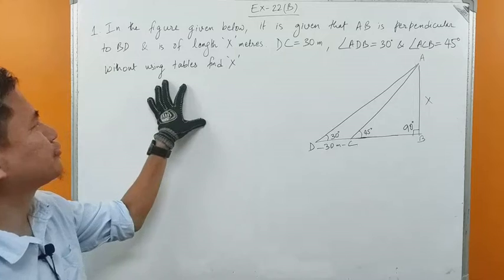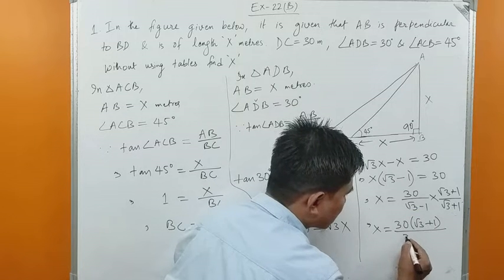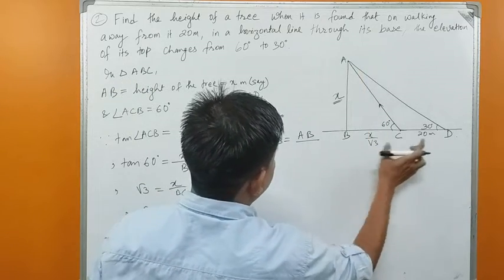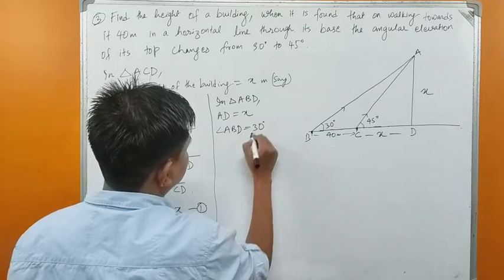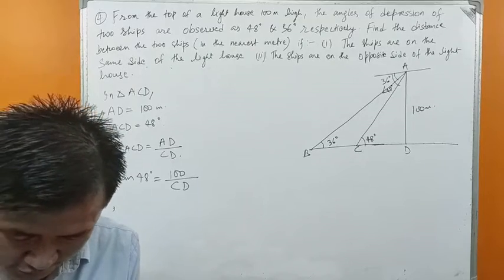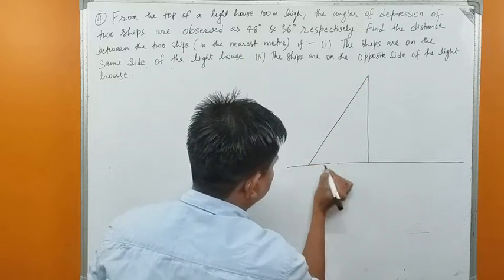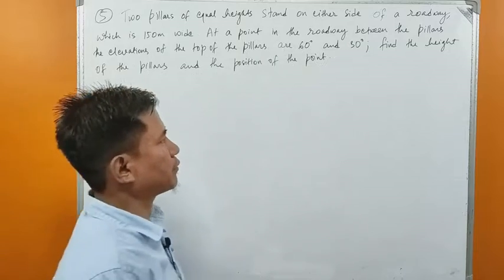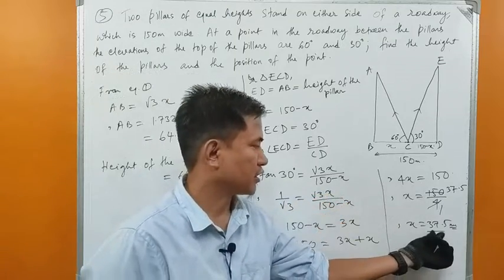ICSE CLASS 10 | HEIGHTS & DISTANCES | EX- 22B Qno. 1-5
icse heights and distances | icse 10 heights and distances | icse 10th maths heights and distances

If you are facing difficulties in solving the questions from Heights and Distances then this video is for you!!! A very detailed explanation of each question will definitely clear all your doubts. By the end of this video you will be able to solve any complex question from the topic HEIGHTS AND DISTANCES.

icse heights and distances
icse 10 heights and distances
icse 10th maths heights and distances
heights and distances class 10 icse selina
heights and distances class 10 icse one shot
heights and distances class 10 icse important questions
heights and distances class 10 icse semester 2
icse class 10 maths ex 22b
icse maths class 10 trigonometry
icse class 10 maths trigonometry explanation
icse board class 10 maths trigonometry
eduception maths class 10 icse trigonometry
class 10 icse maths trigonometry identities tricks
concise maths class 10 icse solutions trigonometry
amplify learning maths class 10 icse trigonometry